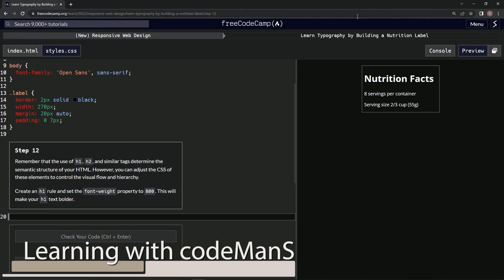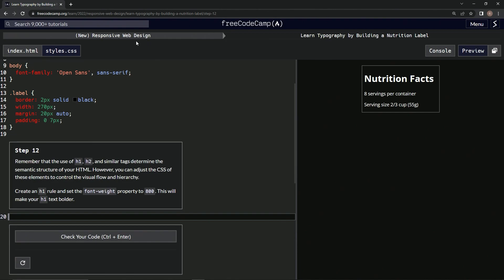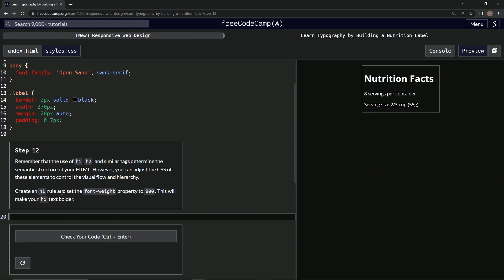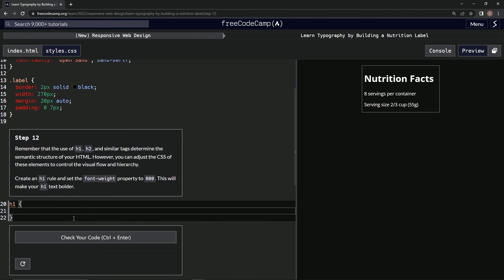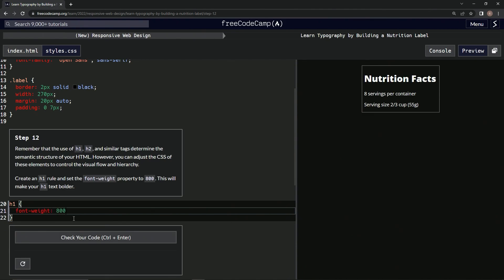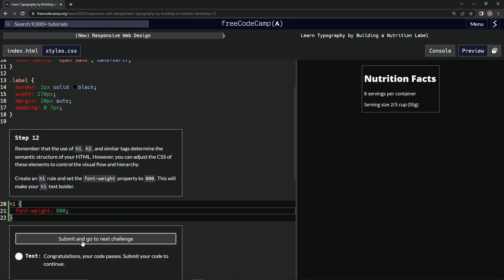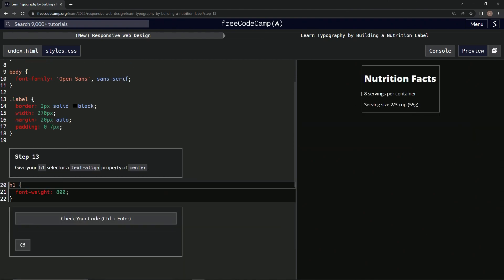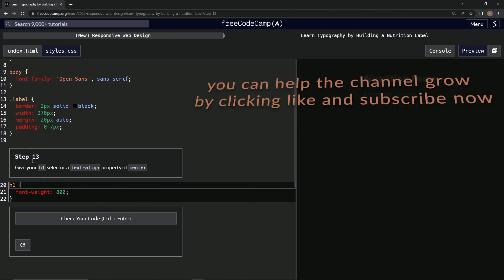learn2code | freeCodeCamp (New) Responsive Web Design - Building a Nutrition Label: Step 12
this one has us setting the h1 selector's font-weight property